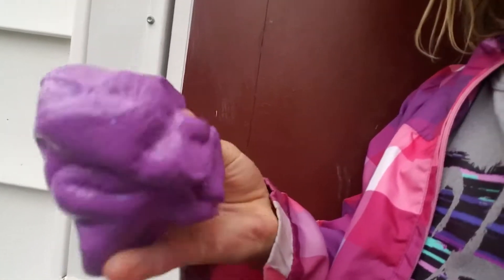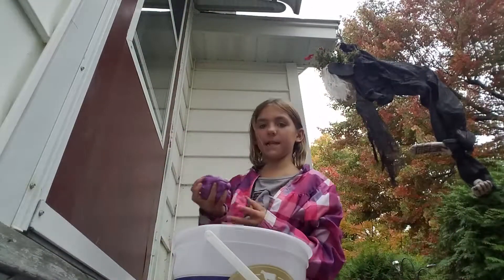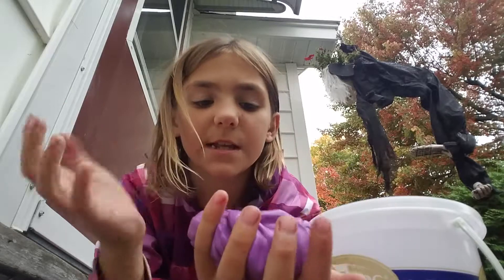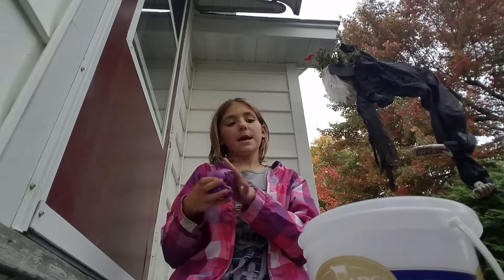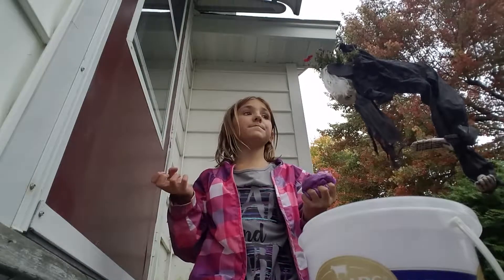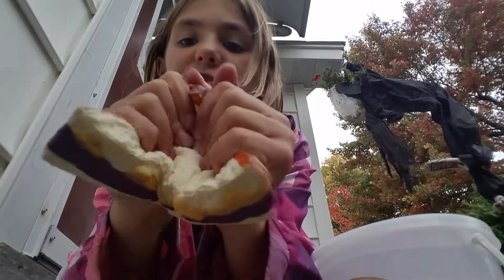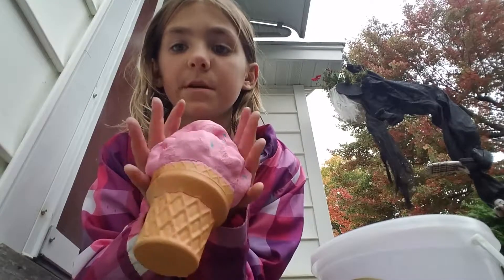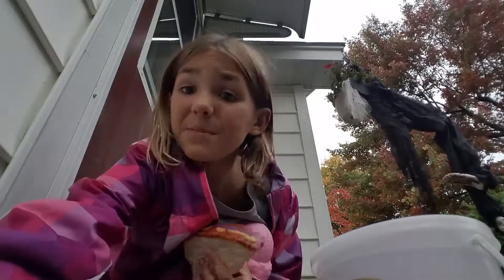My sl........ime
Showing my slimme